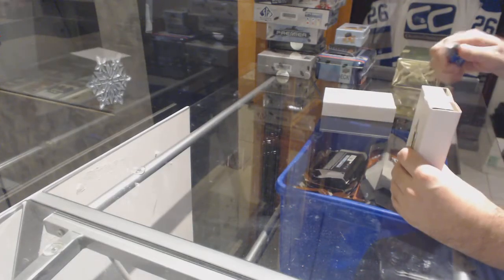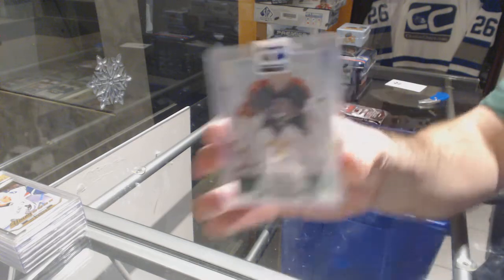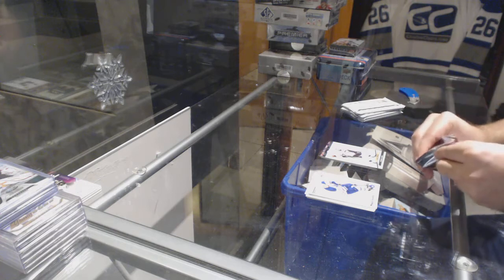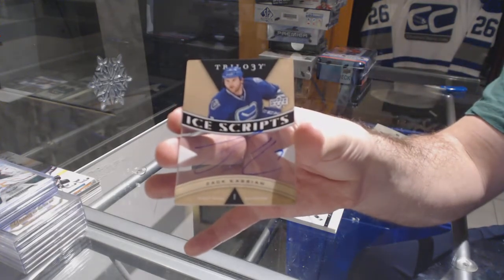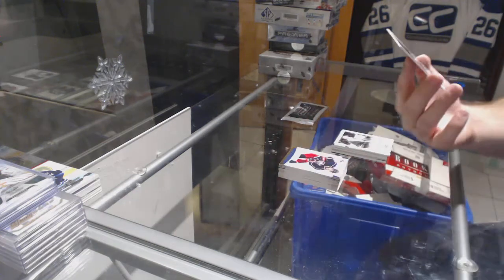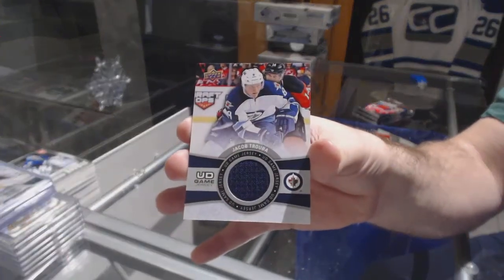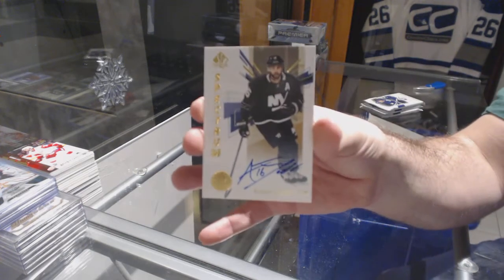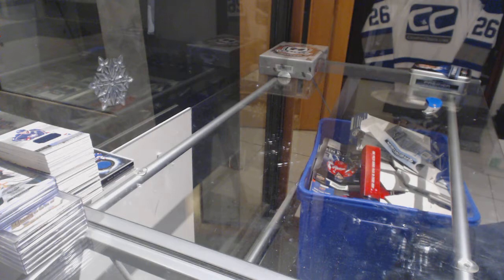START OF 2018 SPECIAL MIX W/CUP & Premier/Black + HUGE GB CREDIT! - C&C #8126